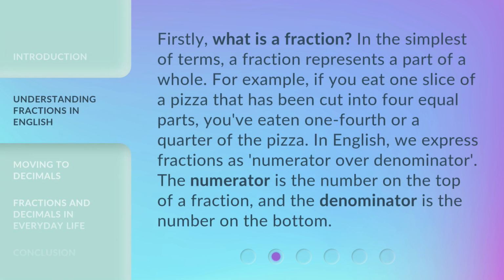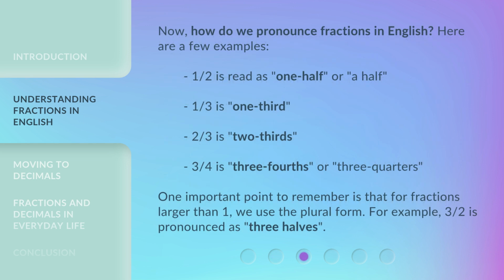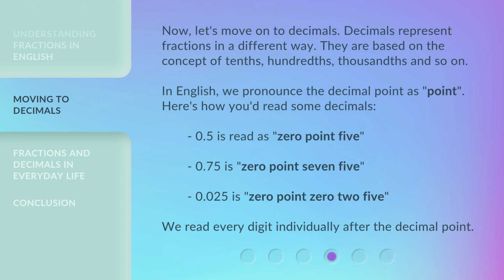Fun with Fractions and Decimals in English!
Fun with Fractions and Decimals in English! • Join us as we explore the exciting world of fractions and decimals in English! Whether you love math or not, this video will make learning fractions and decimals super fun and easy. From understanding fractions to pronouncing them correctly, and moving on to decimals, we've got you covered. Get ready to master fractions and decimals in English!

00:00 • Introduction - Fun with Fractions and Decimals in English!
00:29 • Understanding Fractions in English
01:35 • Moving to Decimals
02:16 • Fractions and Decimals in Everyday Life